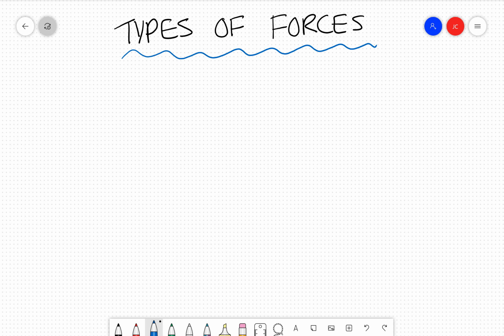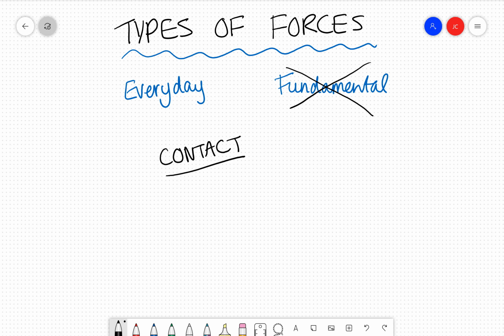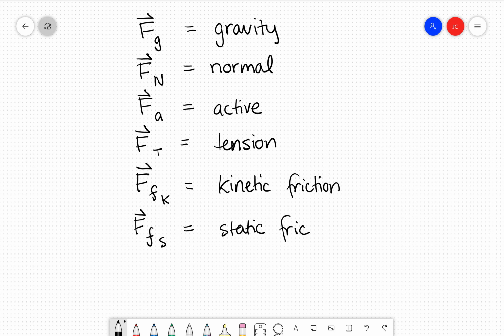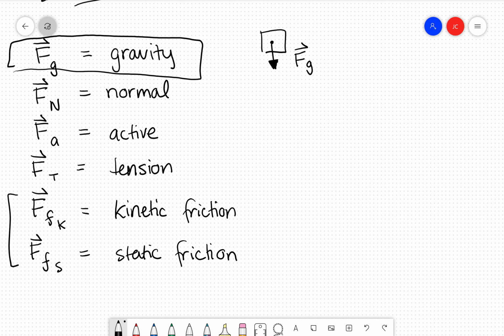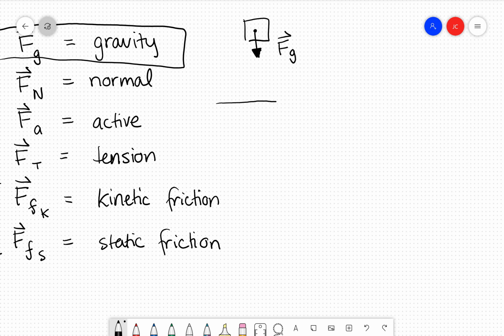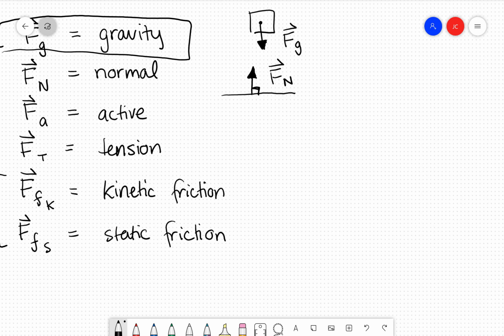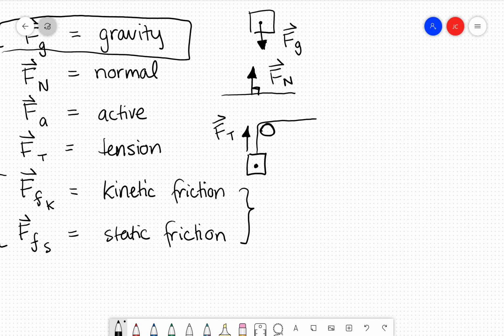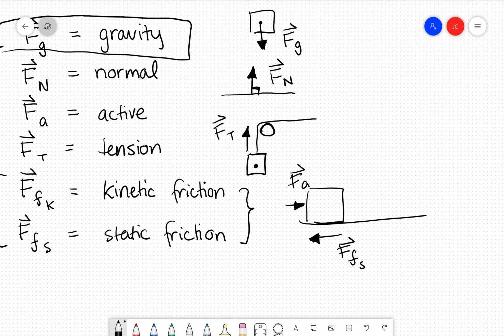[11U Physics] Types of Forces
In this video, I go over the six types of everyday forces that we are going to deal with in future videos: gravitational, active, normal, tension, and kinetic and static friction forces.

Also, better audio quality on this one (thankfully)!

0:00 Introduction
2:47 Gravitational Forces
3:45 Normal Forces
5:17 Active Forces
6:04 Tension Forces
6:51 Friction Forces (Static and Kinetic)